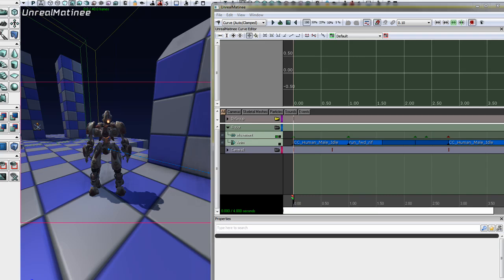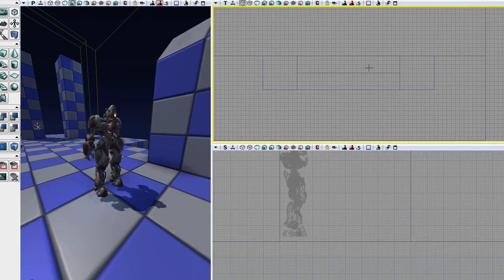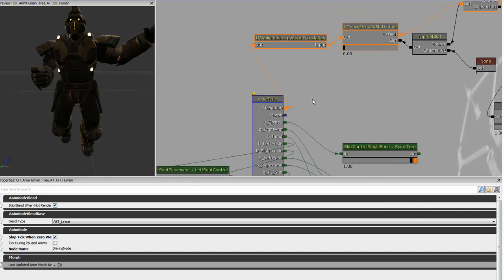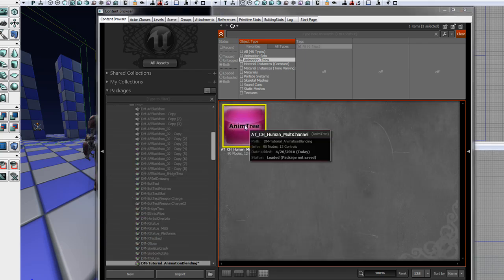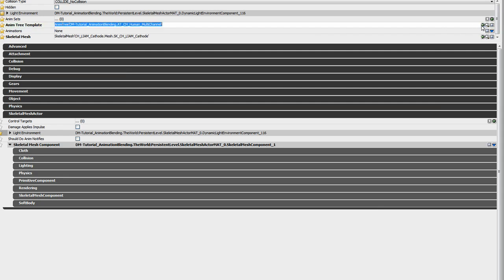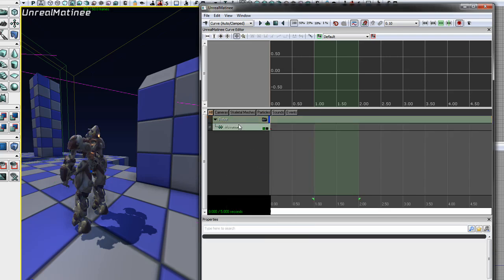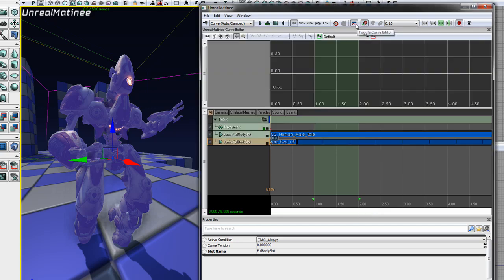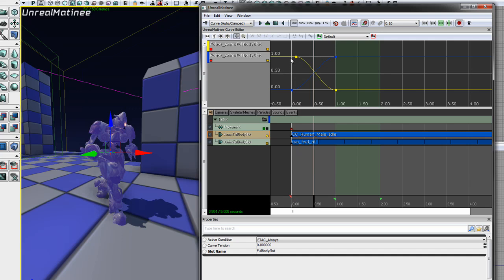UDK - Animation Blending in Matinee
A tutorial on blending animations with skeletal meshes in Unreal Matinee.  When I first tried to do this I didn't know much about Animation in Unreal, and I couldn't find any tutorials like this one, so it took me some digging to figure it out.  I hope this video can be of help to those in a similar situation.

This tutorial was created in the March 2010 build of UDK.

For the sake of Google, this is the error message that had me stumped for a while: "This Actor Has No AnimControl Channels Left."

My tutorials are heavily scripted and edited to be fairly concise, with minimal downtime and fumbling around.  I also assume you're not an idiot, so I don't explain how the little green arrow works every time you need to set a property to an object from the Content Browser.  If you miss something, you can pause and rewind.